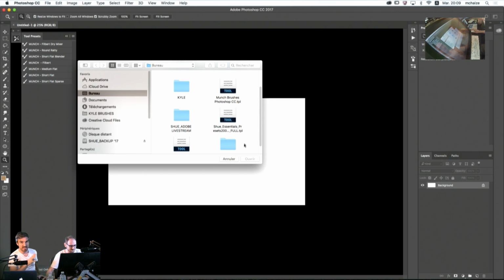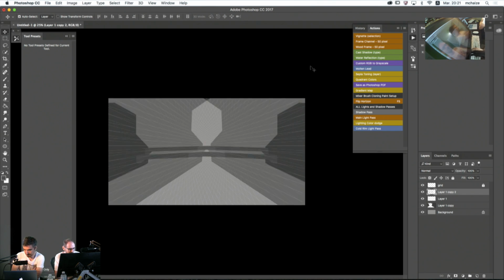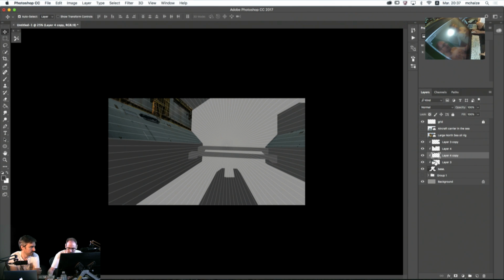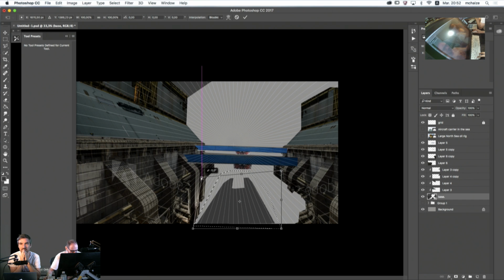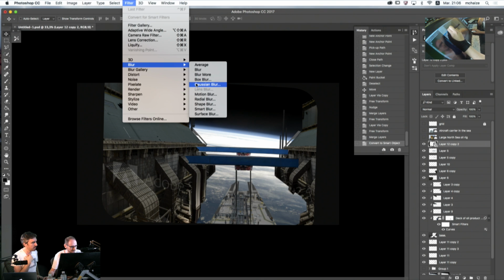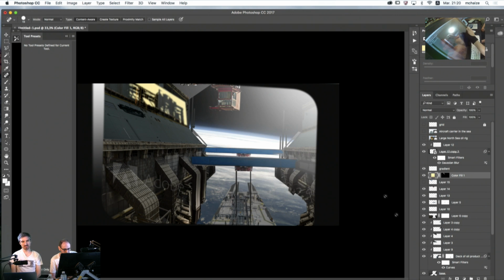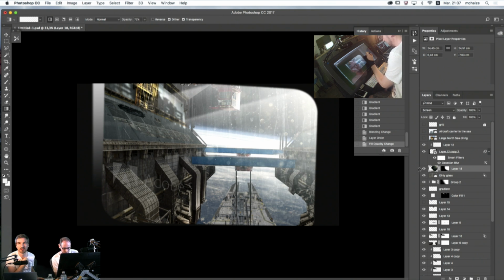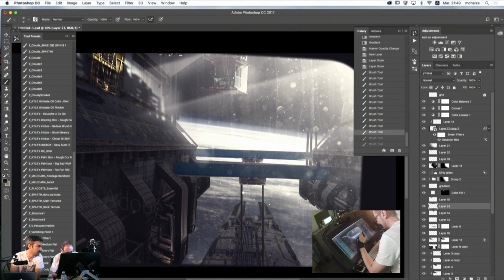Live Compositing in Photoshop with Sebastien Hue 1/3 | Adobe Creative Cloud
Watch and chat with Sebastien Hue, Sci-Fi concept artist, as he creates an iconic picture using Adobe Stock and Digital Painting techniques on Adobe Live

Sebastien Hue aka Shue13, is a french digital artist who lives in Paris' suburb. Self-taught, he started around 7 years ago when inspired by the likes of Dylan Cole. Check his work